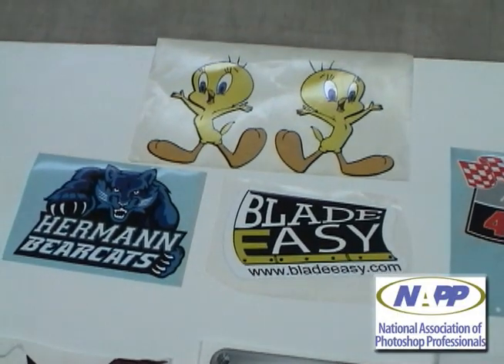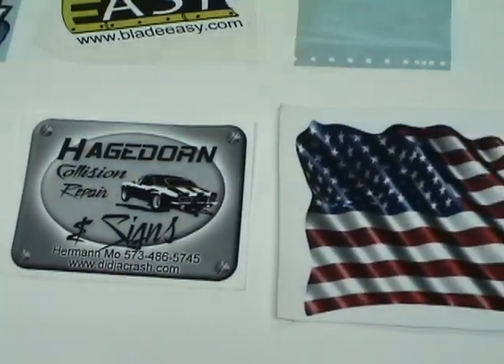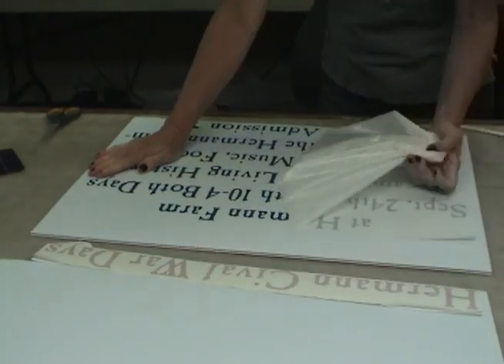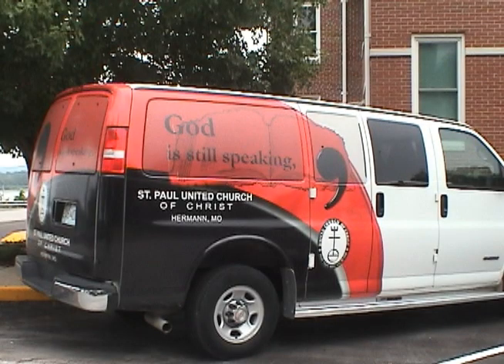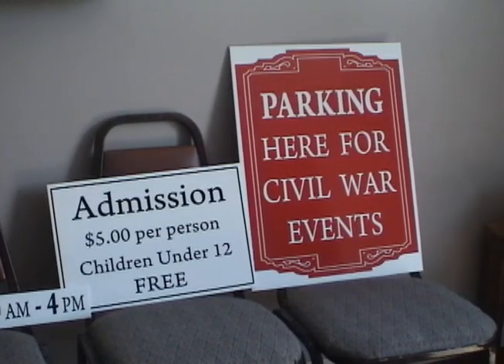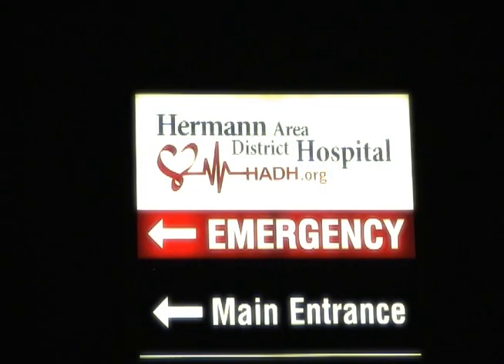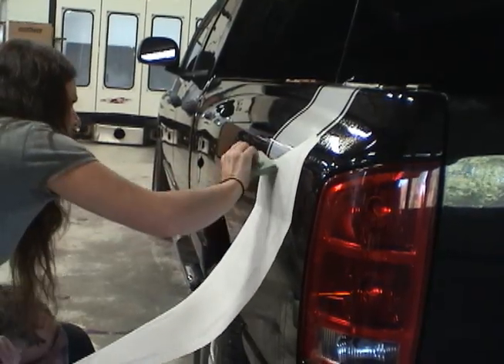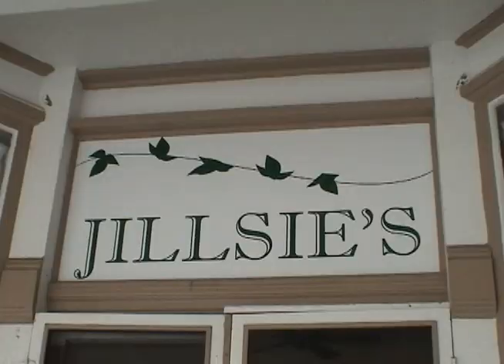Hagedorn Signs - All kinds of signs for vehicles and buildings!